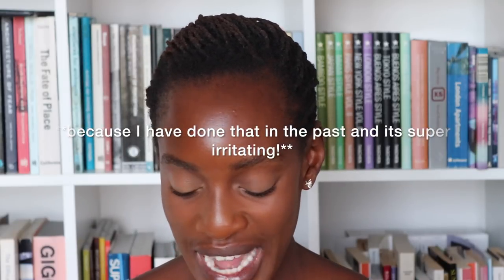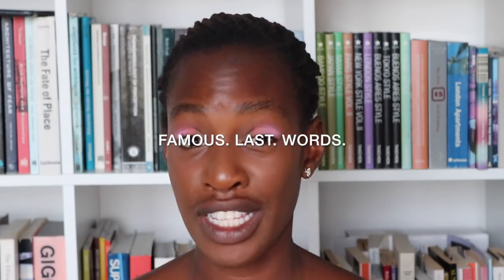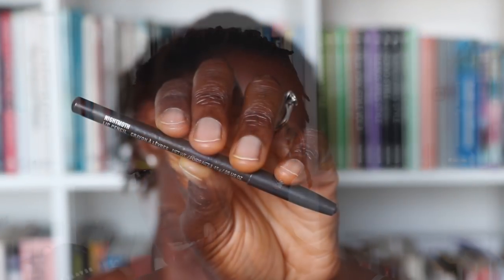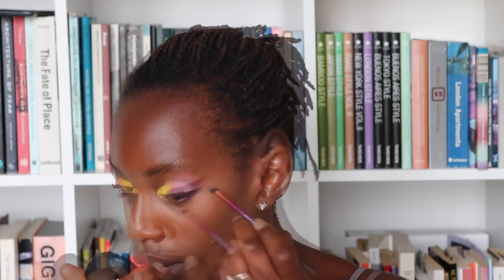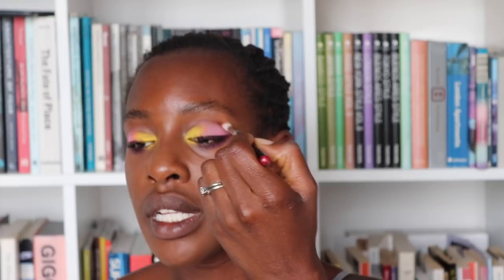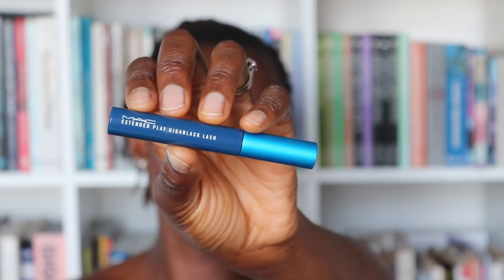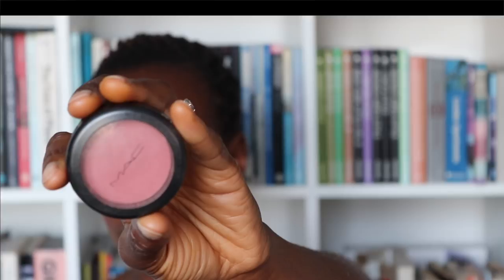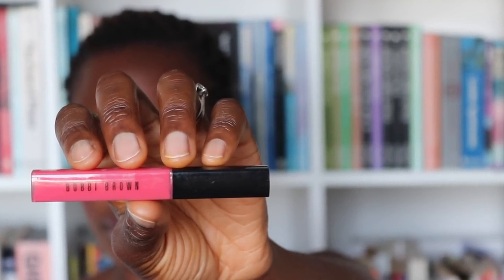How To Combat Watery Eyes When Doing Eyeshadow | Tutti Frutti Inspired Look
WOWZERS!! This was a toughie. This video almost almost broke me. If you have constantly watering eyes….I feel your pain!

Theres a little trick to help you fix that issues so please try it out next time.

Stacy xx

I look for the best prices for you guys not for the (minuscule) commission I could potentially earn if you click and buy from those links. If you don't want to click the links on page because I could earn a little coin from it please feel free to just google the products yourself. xx